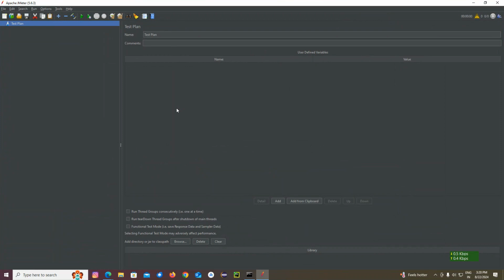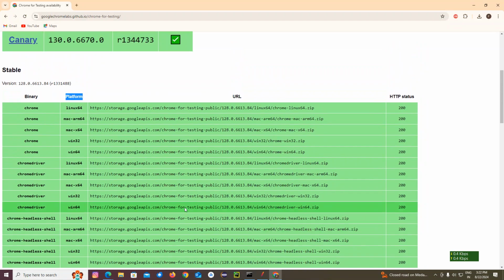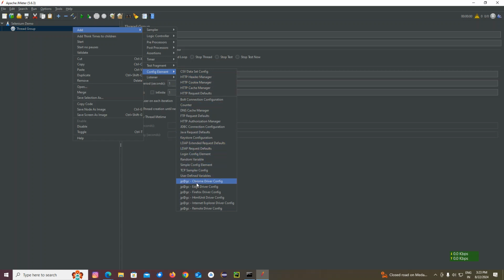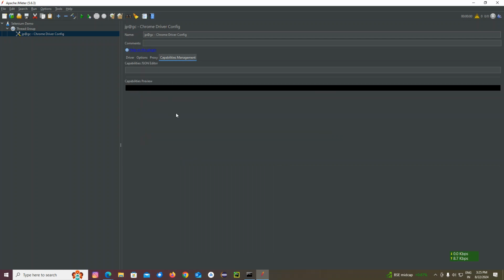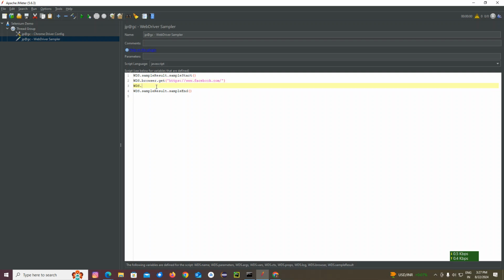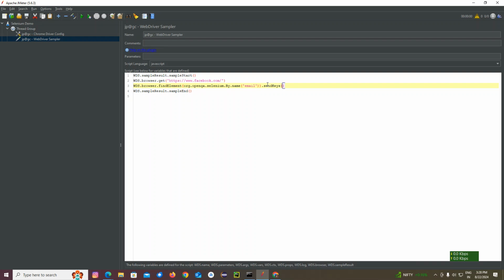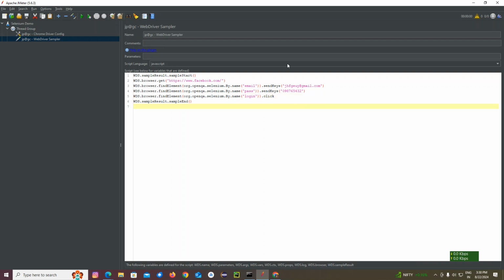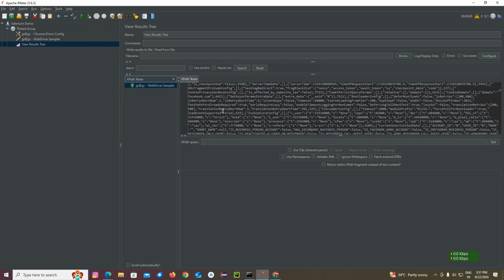Performance Testing -JMeter - Integration with Selenium Web driver| Part 17| JS Testing Academy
Performance Testing -JMeter - Integration with Selenium Web driver| Part 17| JS Testing Academy | Joshi Franklin

CHANNEL: @jstestingacademy